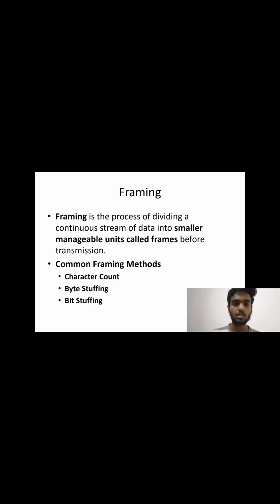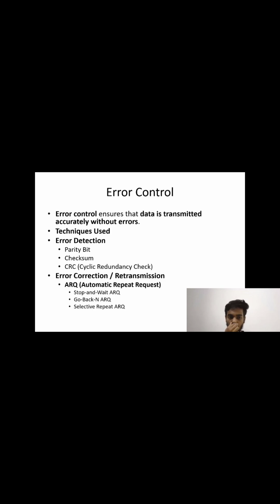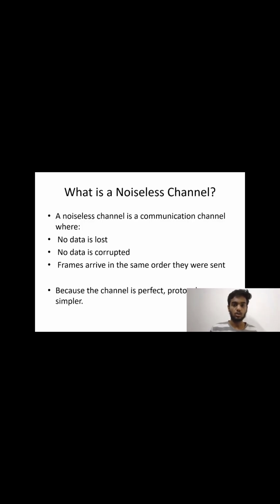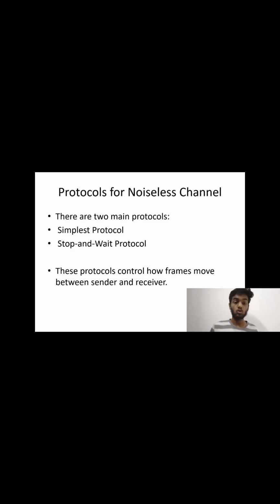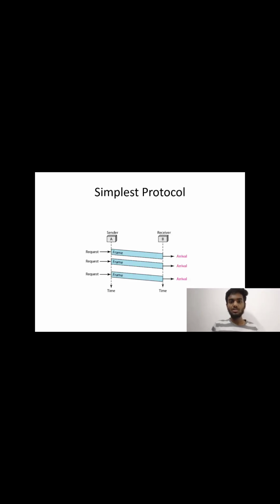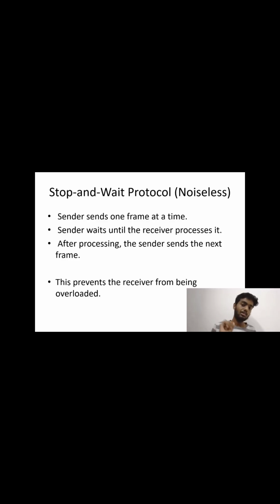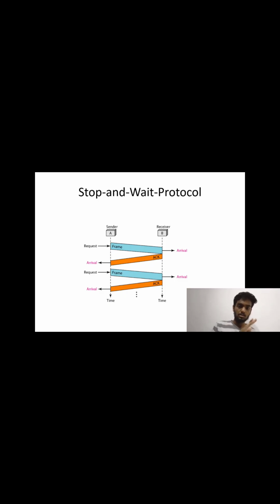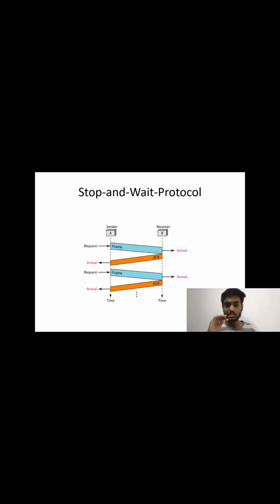Noiseless channel protocols